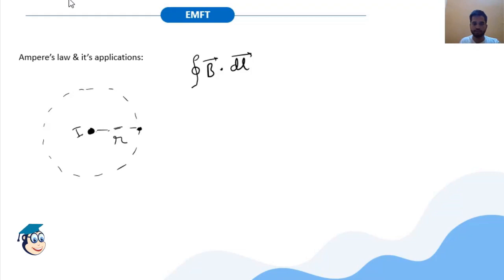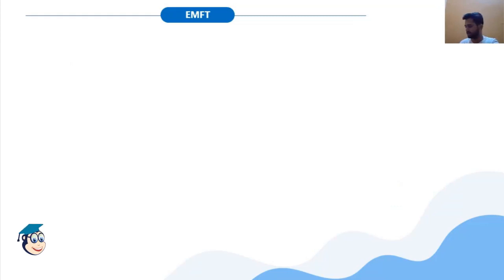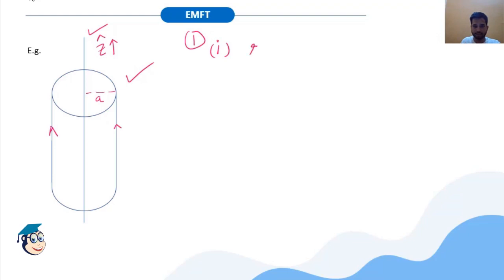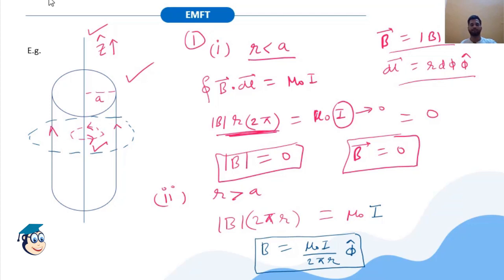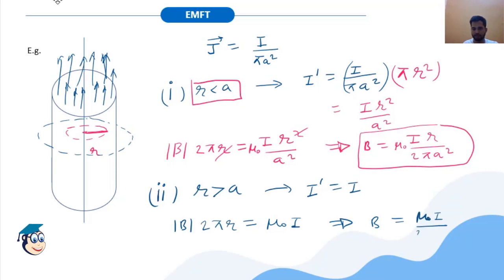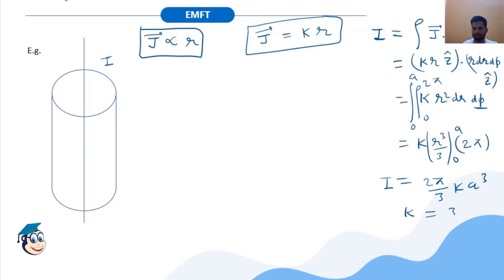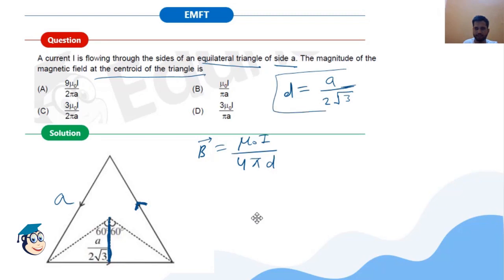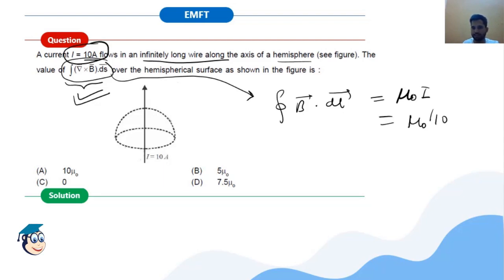Revision Summary of Electro Magnetic Field | Part-12 | Physics | IIT-JAM 2022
"Dear Students, Here we have brought to you Part-12 of the revision video series on topic Electro Magnetic Field. This series comprises of 20 parts. Let us analyze Part-12 first.

💥Analysis of Electro Magnetic Field-
👉 No. of Questions: 15-20
👉 Difficulty Level: Moderate to Difficult
👉 Marks: 20-25

💥 Following Sub-Topics will be covered in this Revision video Part-8 -
👉 Ampere's Law & It's Applications
👉 Questions Related to Ampere's Law

00:00 Introduction
00:28 Ampere's Law & It's Applications
24:10 Questions Related to Ampere's Law

Video also shows the Important Formulas and Concepts to drive an easy approach for solving the questions from this topic to score well in the exam.

🎁Download Free Previous Year Questions Papers with Answer Key and Mock Test Papers to Analyze your Exam Preparation

Stay updated with the latest exam notifications and get Regular Guidance, Tips & Tricks from exam Experts & Toppers.